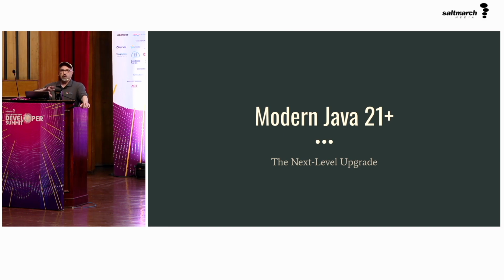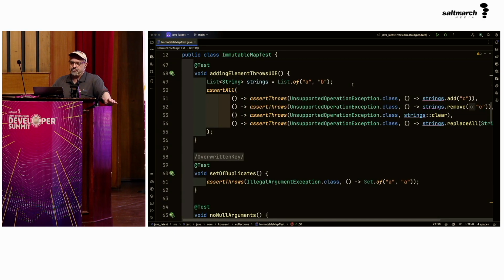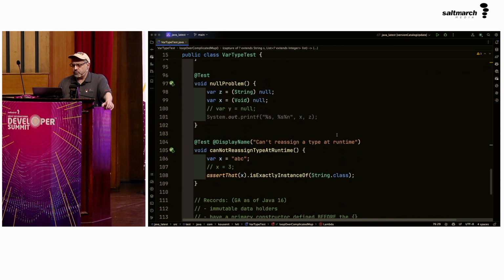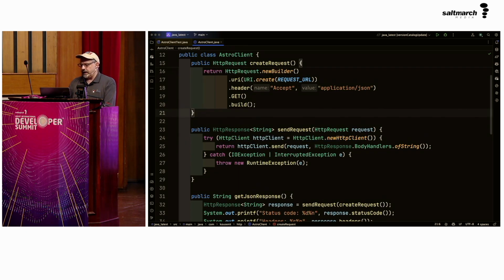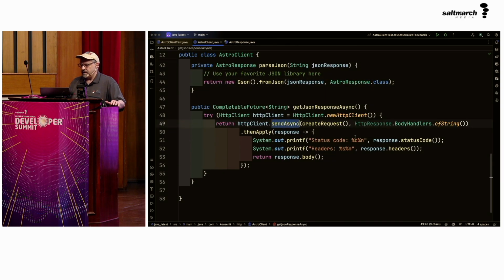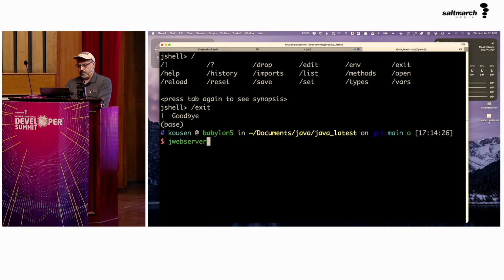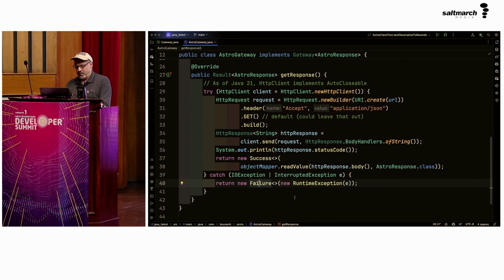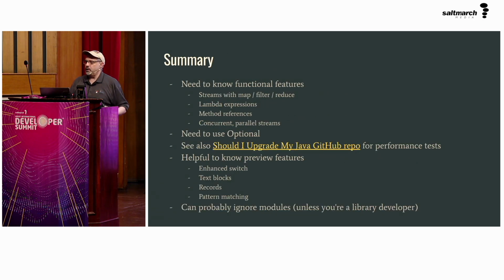Modern Java 21+: The Next-Level Upgrade by Kenneth Kousen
With much of the industry finally migrating to Java 11, 17, or 21, it’s time to learn about many of the newer features you can use in your code. None of the changes since Java 8 have been as dramatic as the move to functional programming, but collectively the latest capabilities can really streamline the way you work. This talk summarizes several of them, like records and record patterns, sealed classes and interfaces, switch expressions, the HTTP client API, pattern matching for switch, and more, using them together in an app to see how they interact and improve your Java coding experience.